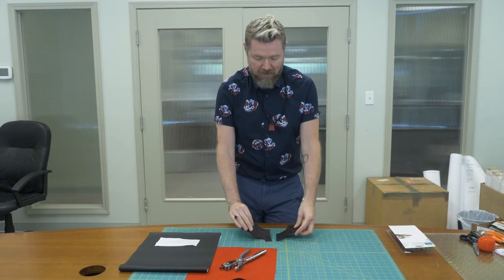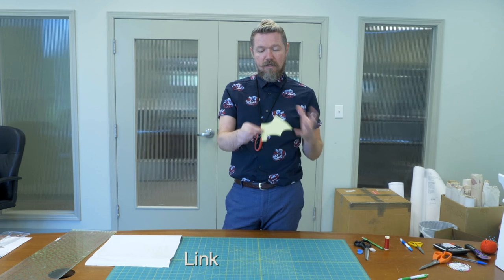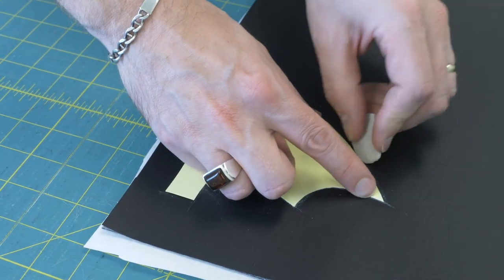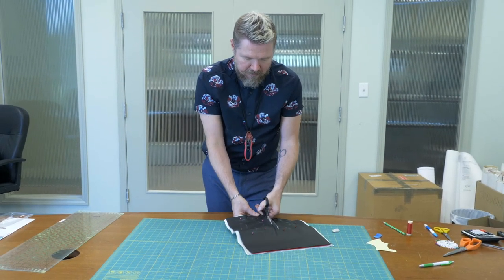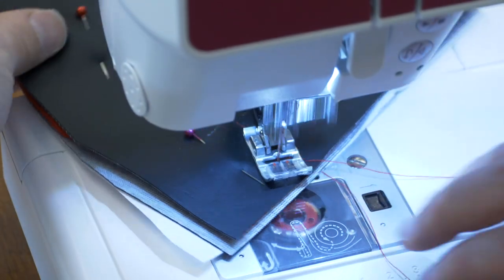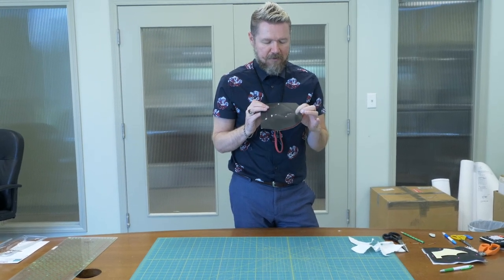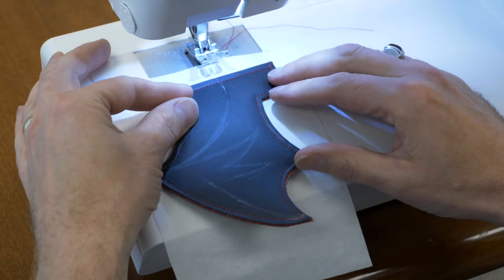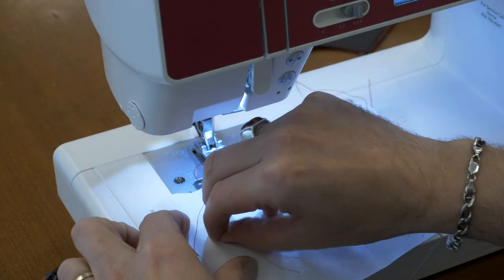Costume Shoe Wings: Sewing Tutorial. Great for Halloween, dress up or accessorizing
This short easy to follow tutorial is great for Halloween or any dress up look! Personally, I'd love to wear these little bat wings for my own personal day to day look.
But you could easily make My Little Pony wings, Angel wings, Bug Wings or more!

And Youtube Sound Library.